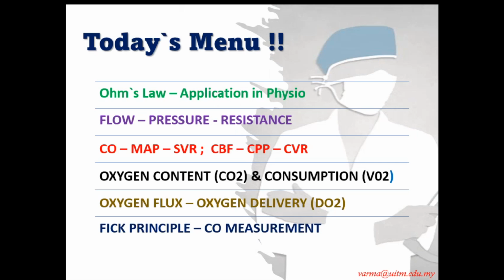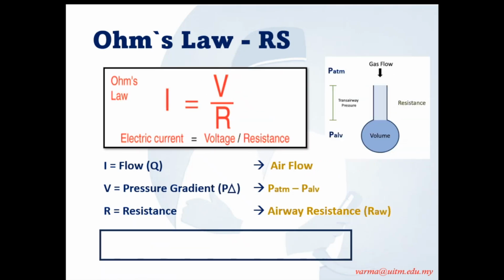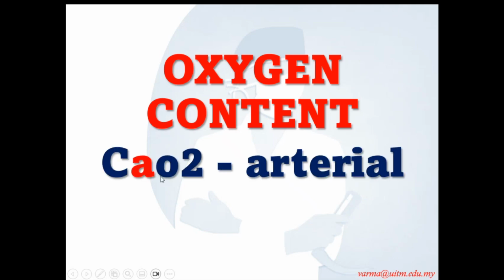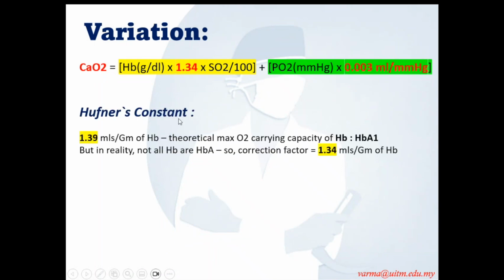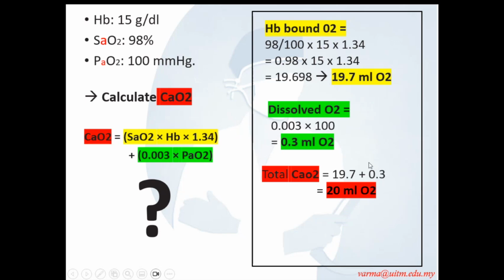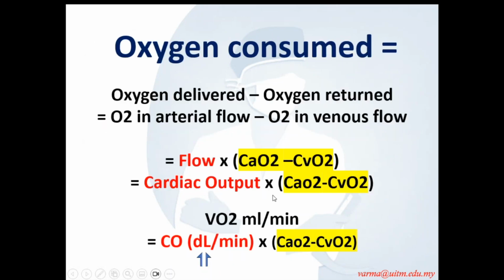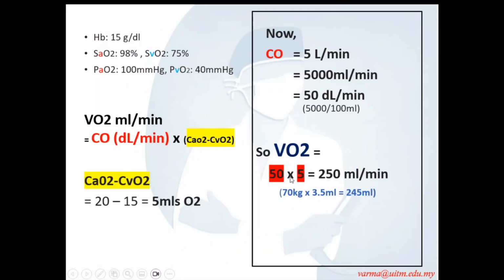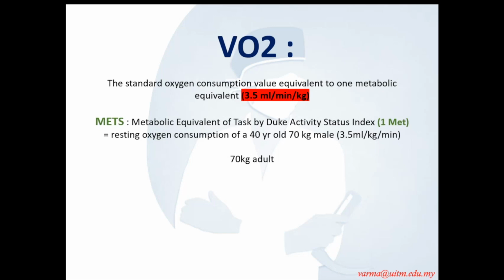QR ANAESTHESIA - PHYSIOLOGY - CVS - EQUATIONS 1.0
Topics Covered:

OHM'S LAW -APPLICATION IN PHYSIO
FLOW – PRESSURE - RESISTANCE
CO – MAP – SVR ;  CBF – CPP – CVR
OXYGEN CONTENT (CO2) & CONSUMPTION (V02)
OXYGEN FLUX – OXYGEN DELIVERY (DO2)
FICK PRINCIPLE – CO MEASUREMENT